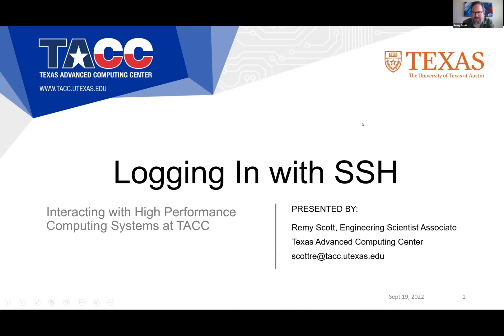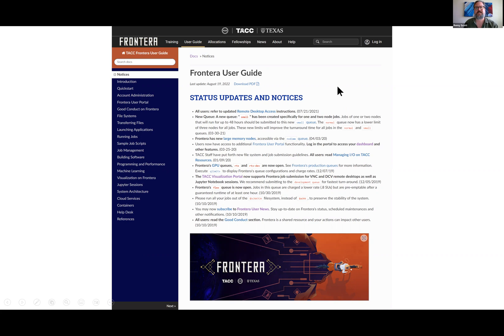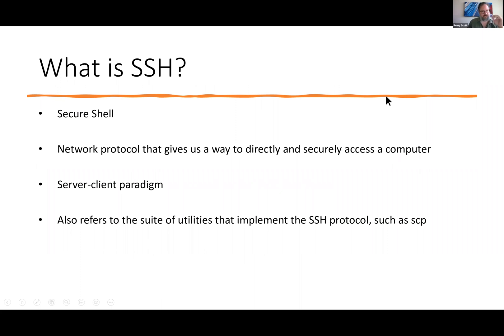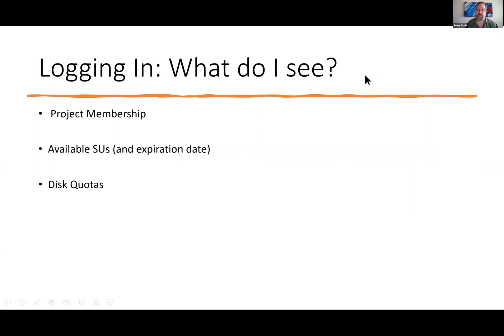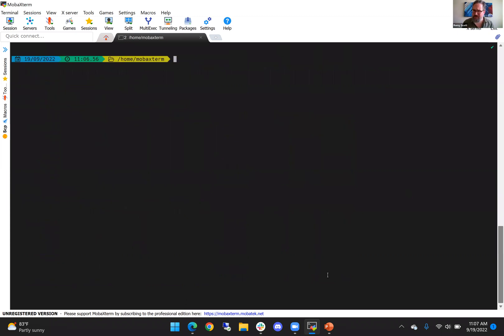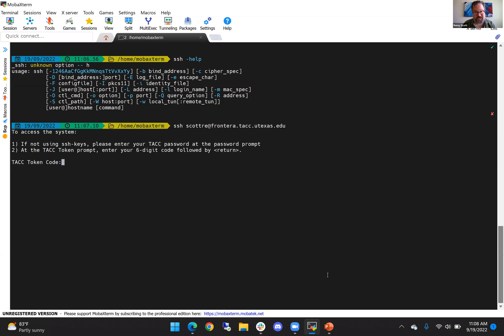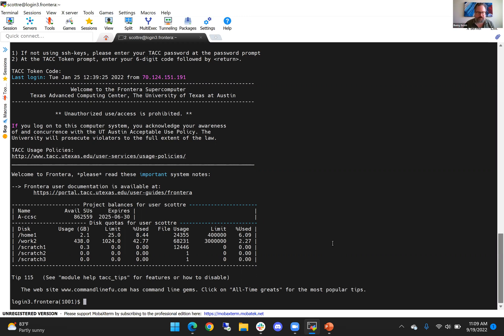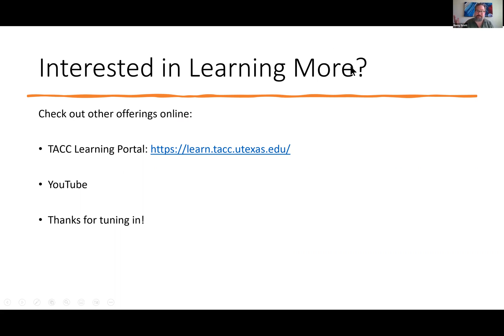How to SSH with Remy Scott - High Performance Computing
TACCster Remy Scott demonstrates how to SSH.